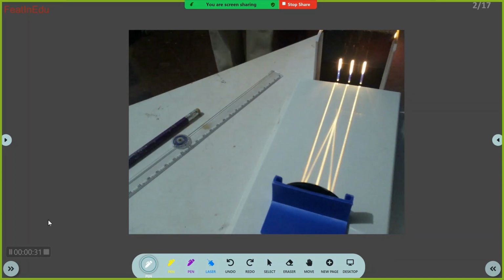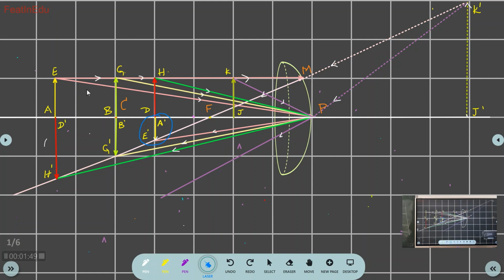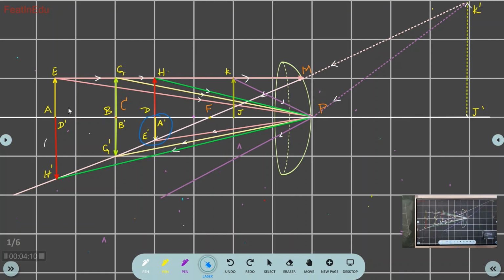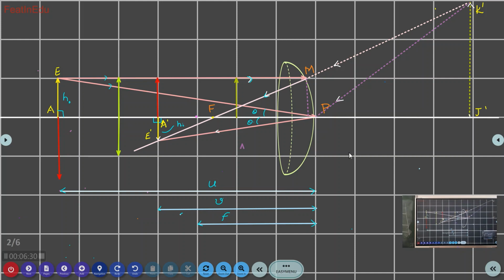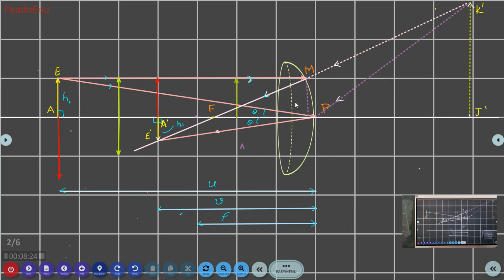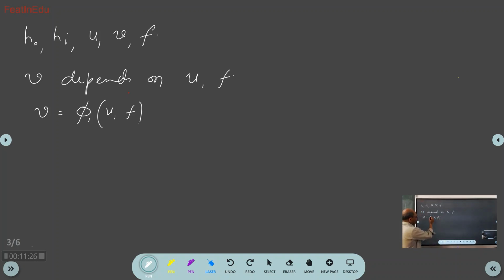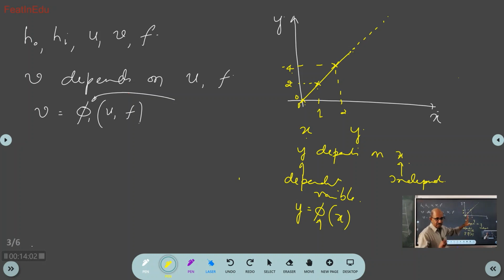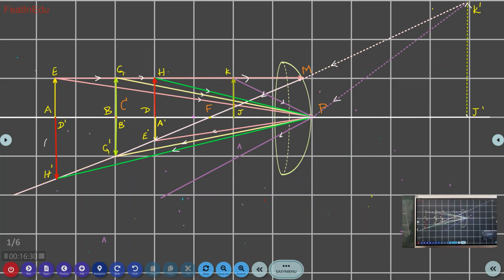Mirror formula-1 for High School | Physics | JEE | NEET | KCET | Board Exam| Sudheer Murthy| FEAT